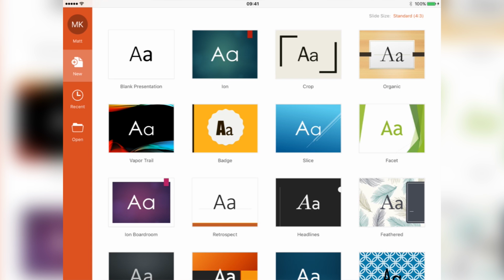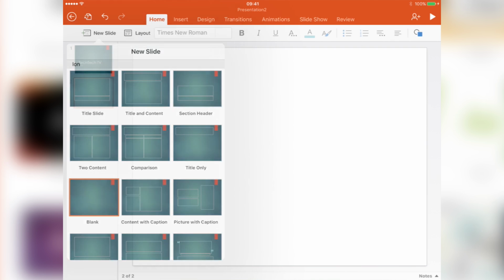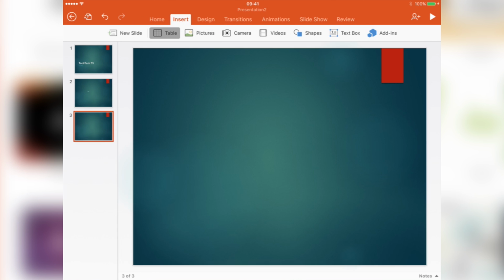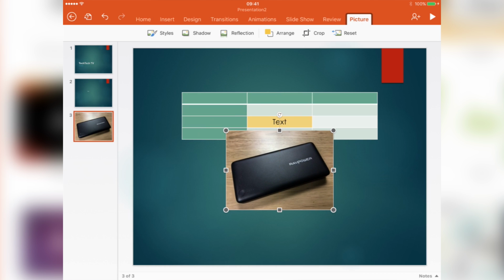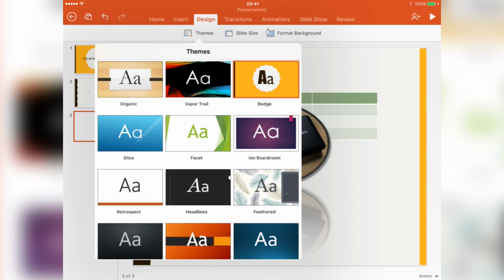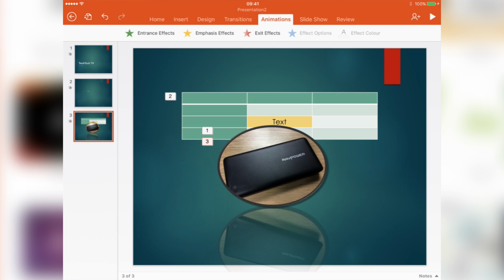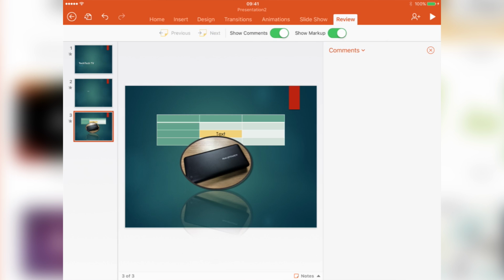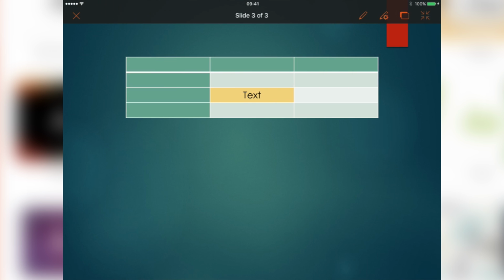Microsoft PowerPoint for iPad Tutorial (2015)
This is a tutorial and feature overview for Microsoft PowerPoint for iPad. We cover the basics from creating new documents and adding slides to more complicated features such as annotating, exporting as PDF etc.